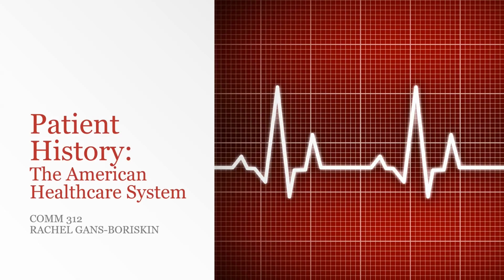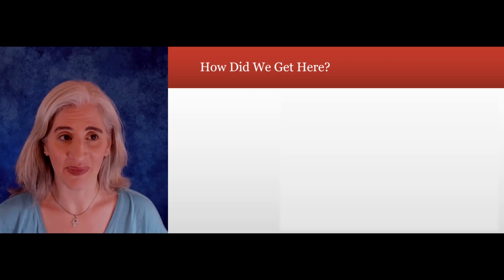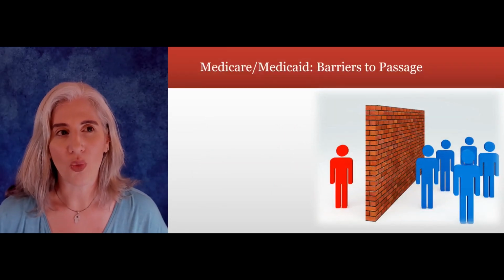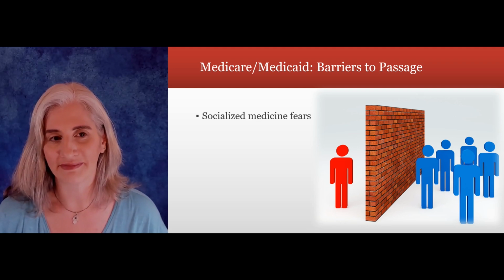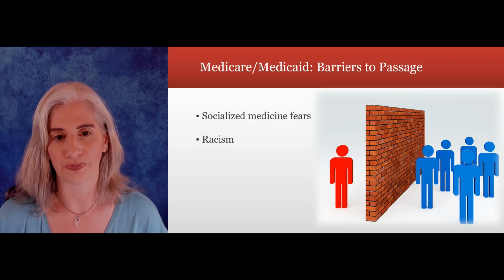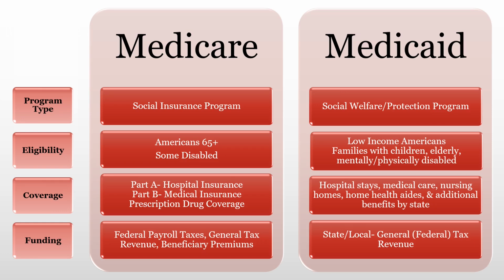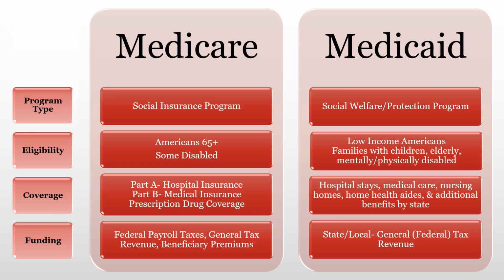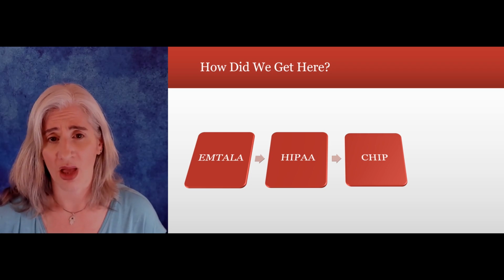History of the American Healthcare System